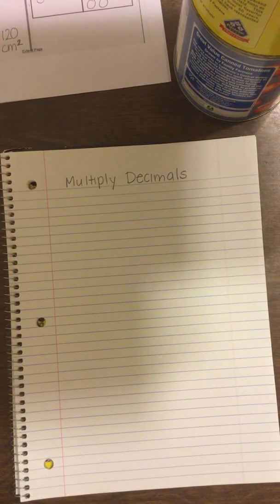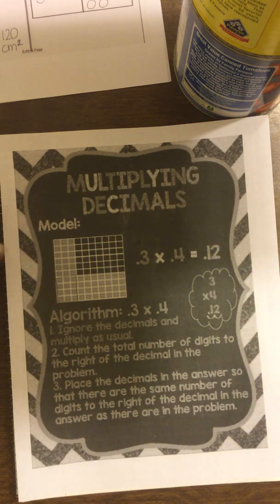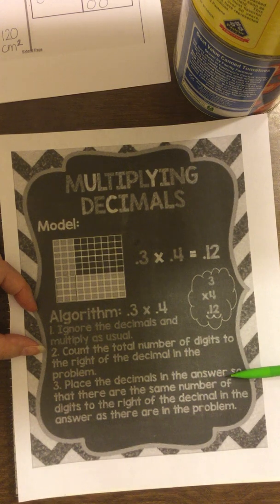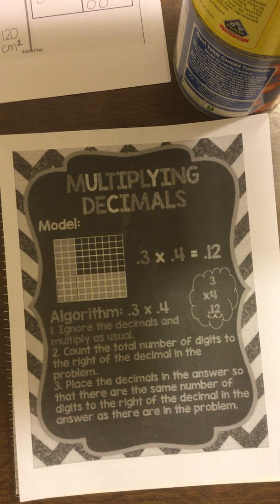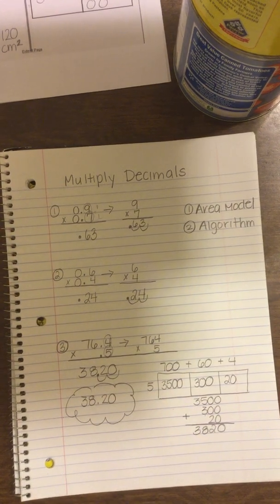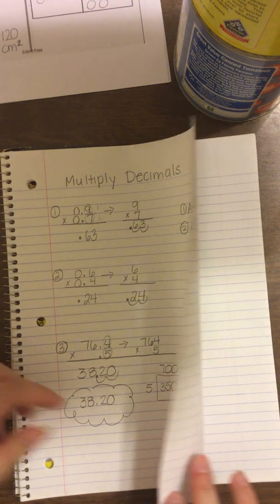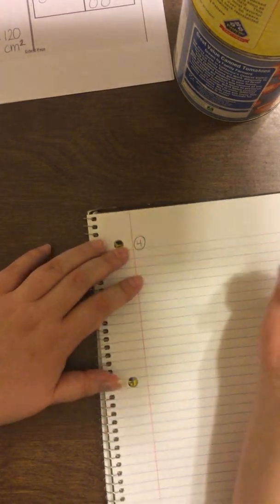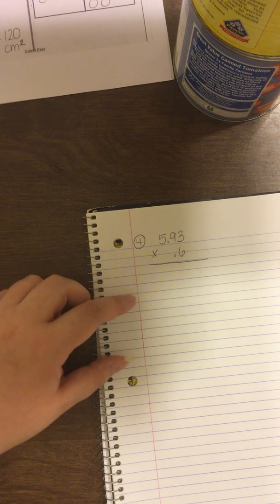Reviewing Multiplying Decimals Mini Lessons